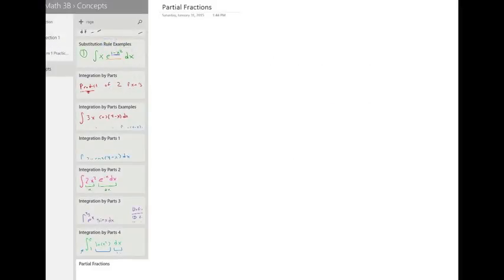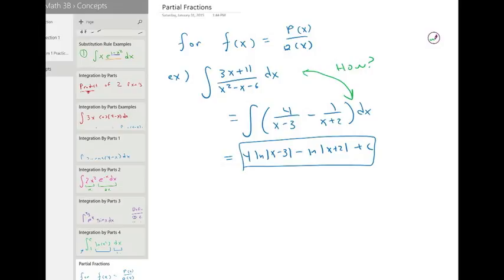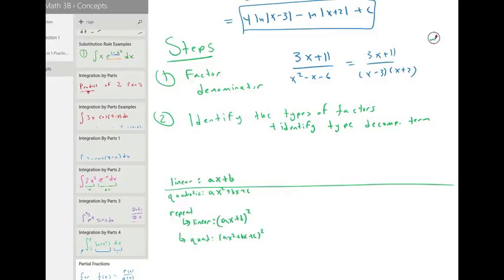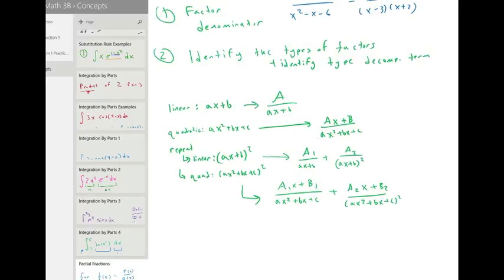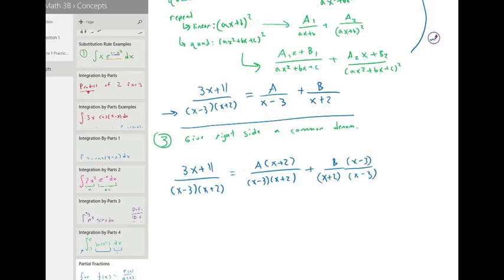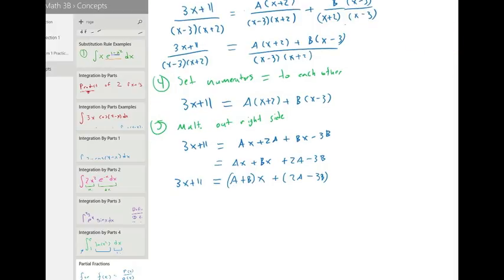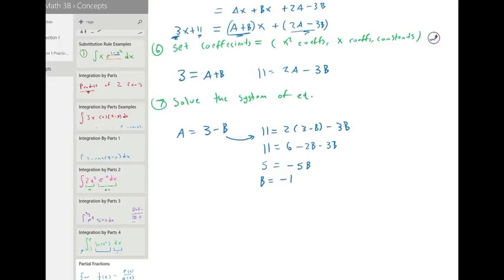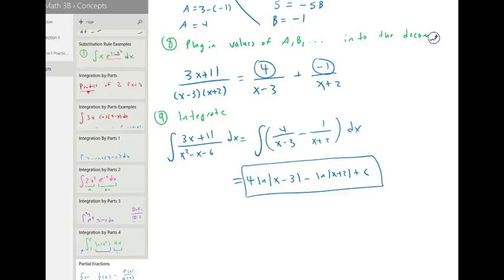Partial Fractions Overview | Calculus for Life Sciences | Griti